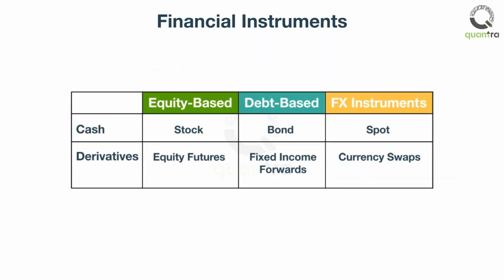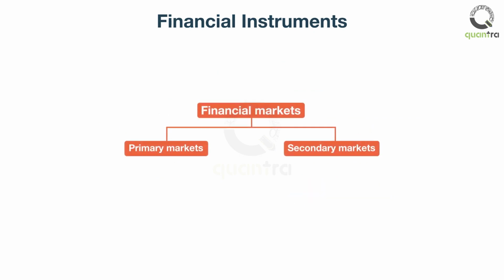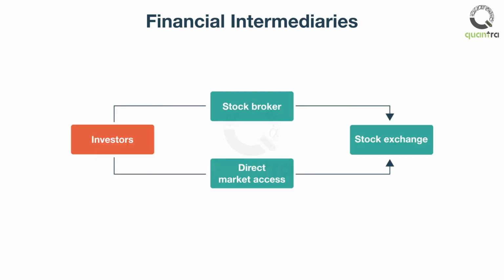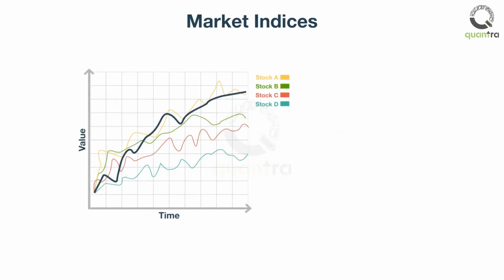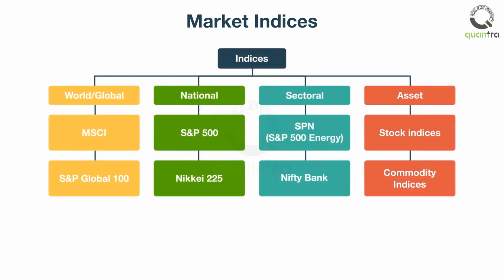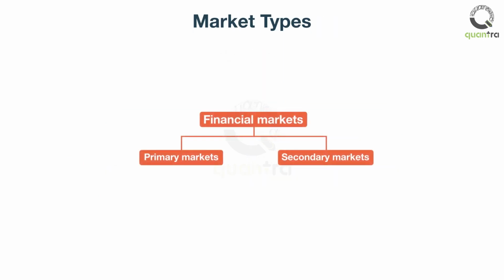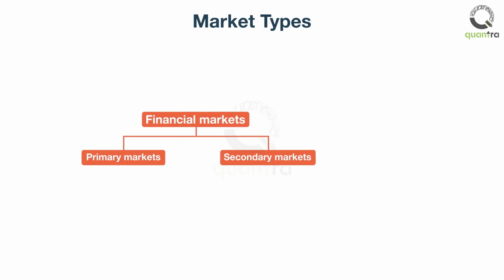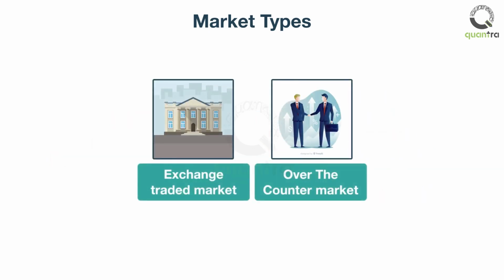Course Summary | Stock Market Basics | Free Quantra Course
Watch the recording:
Summary video from the FREE course Stock Market Basics

Let’s summarize some of the key learnings from this course. To be a successful investor or trader, understanding the working of financial markets is extremely important. And to achieve this objective, we started off with the introduction to financial markets and seen some related examples.
Next, you learnt the need for financial markets. That is, why it acts as a bellwether for the economy and how it creates investment opportunities for retail individuals.
Then, you learnt about financial instruments traded in the financial markets. You learnt about stocks, their types, benefits and risks of owning them in detail.
After that, you learnt about primary and secondary markets. You were also exposed to
the trading workflow along with the details of various intermediaries that make up financial markets. We discussed how you can access financial markets via a broker or DMA, how trades happen on exchanges and facilities provided by exchanges.
Additionally, you learnt the role of central security depositories and the regulators who regulate financial markets.
You learnt about market indices, their usage and applications. Also, their types and
examples were discussed.
We also learnt the difference between investors and traders. We also touched upon their classification based on the roles they perform. We discussed speculators, arbitrageurs and hedgers.
Apart from primary and secondary markets, you learnt about various types of markets. Specifically capital markets, equity markets, debt markets, commodity markets, FX markets and the derivatives market. While doing so we reflected on the differences between exchange-based markets and OTC markets.
Finally, you learned common jargon used in financial markets such as long, short, bull  market, and so on.
This is where we end our learning. We hope that you have enjoyed the learnings from this course. Since we covered so many different topics, you might want to review them a few times so as to appreciate them better.
If you have any queries, please post them on the Quantra community and try your hand at answering others’ queries too. You’ll be surprised at how much you learn when you teach.
Good luck.